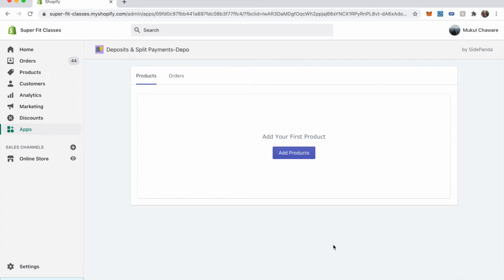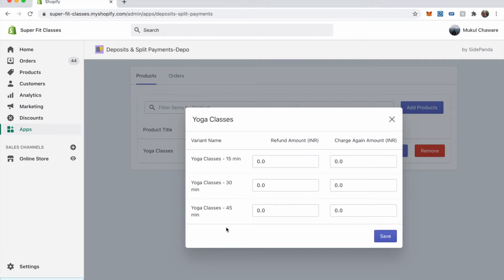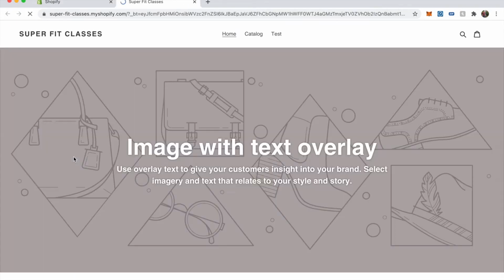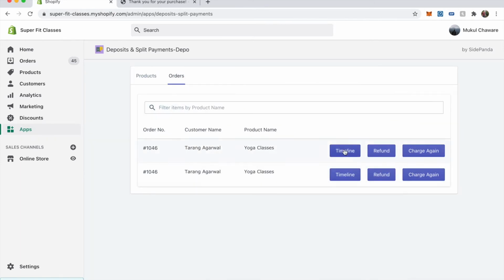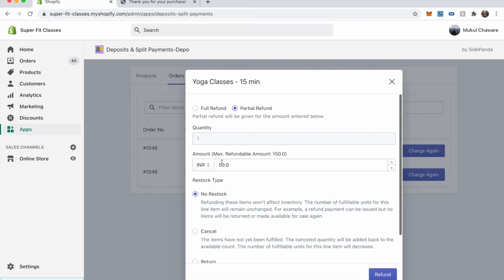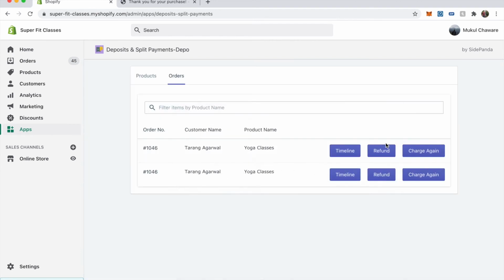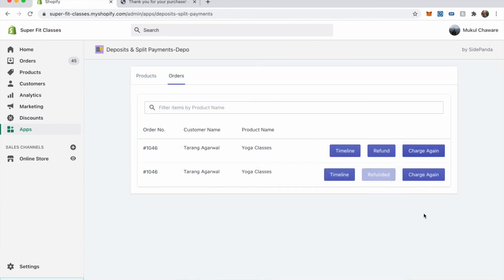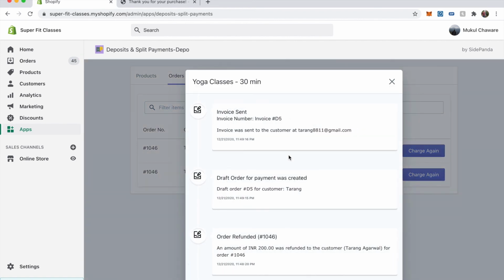Depo Help: Getting Started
Watch the video to start right with Depo!